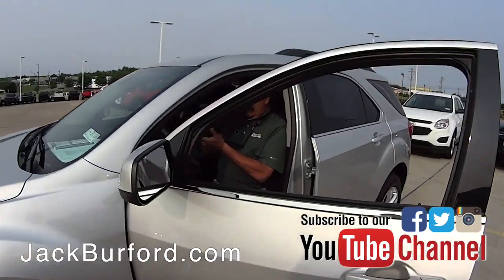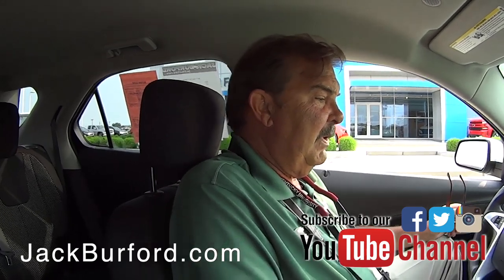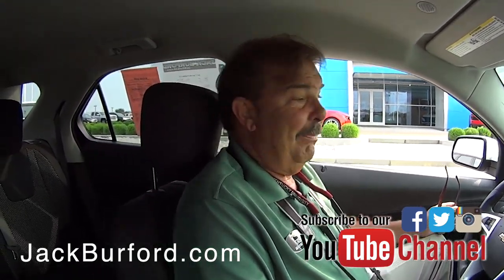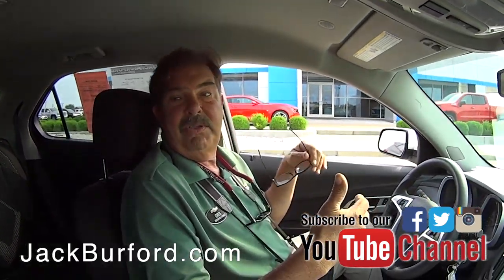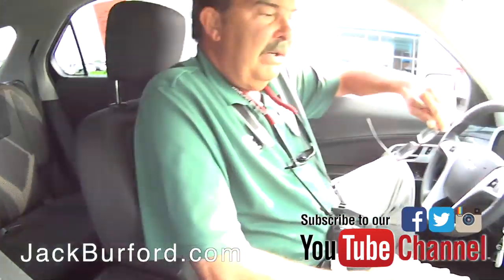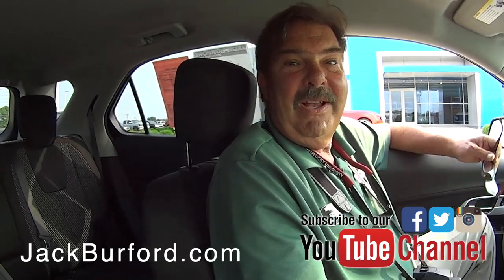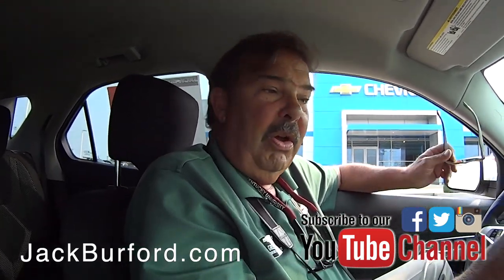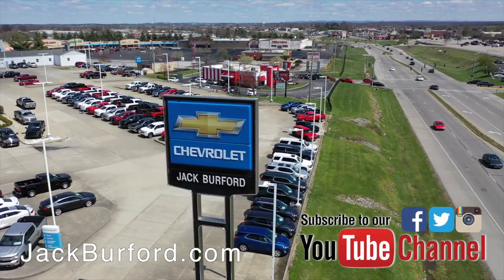Chevy Equinox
Check out this Sneak Peek on a 2017 CHEVROLET EQUINOX
FWD LT CLICK FOR MORE INFORMATION